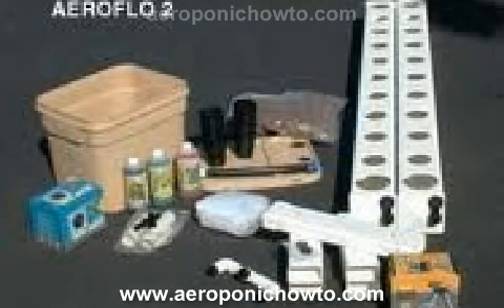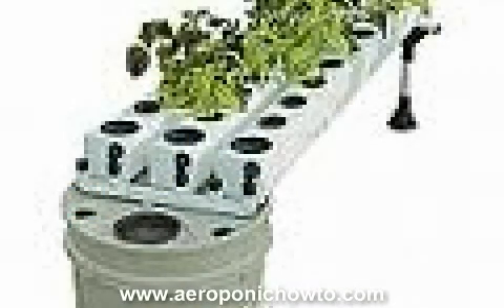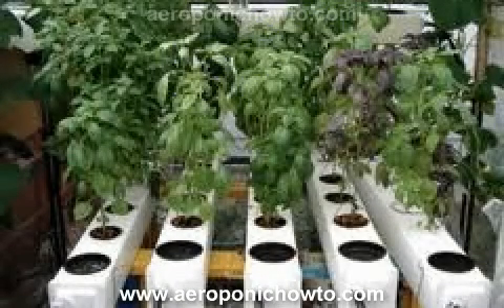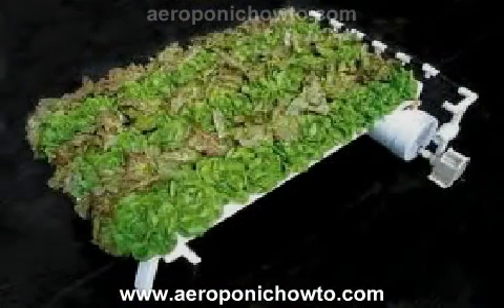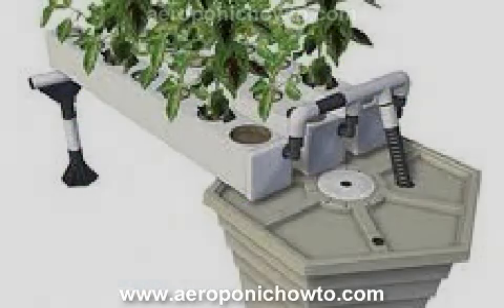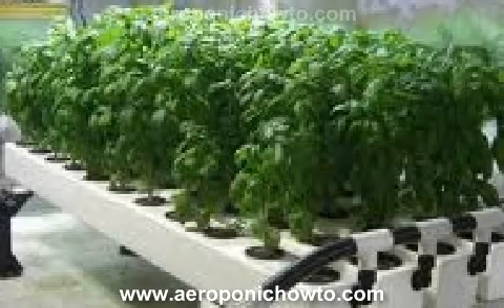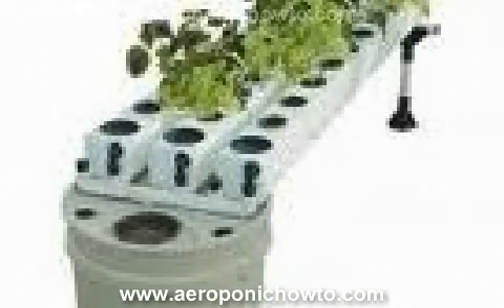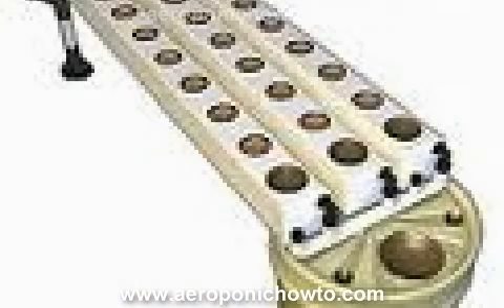Aeroflo Aeroponic System Review